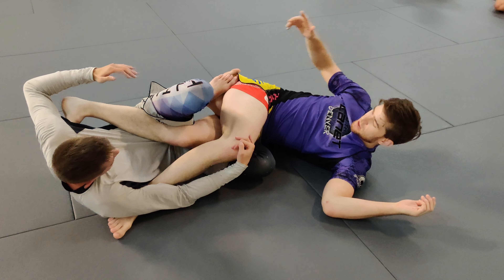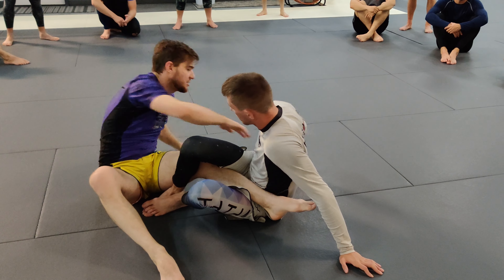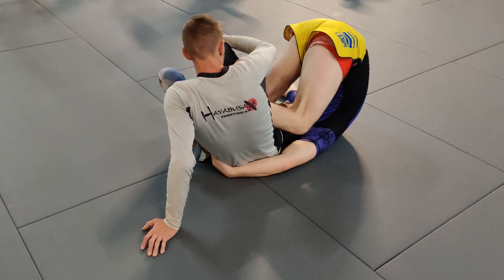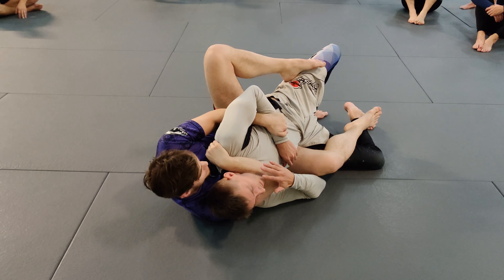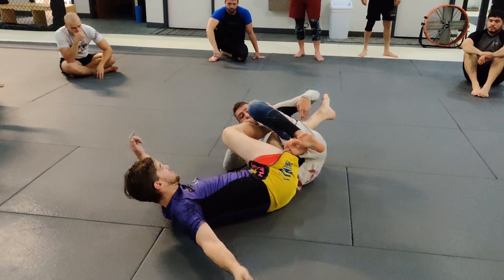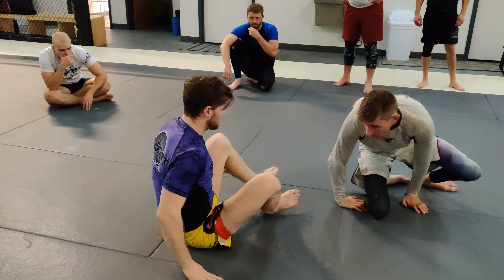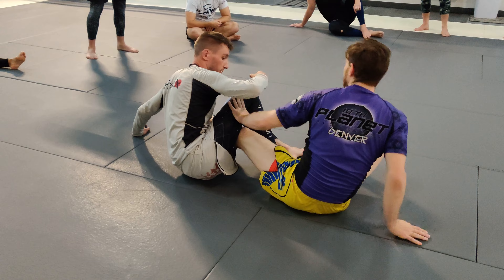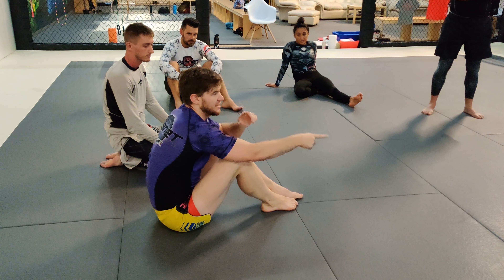10th Planet Warm up D3 (3 of 3)